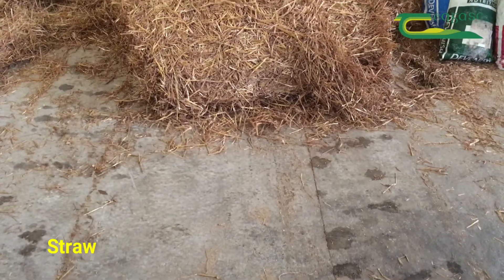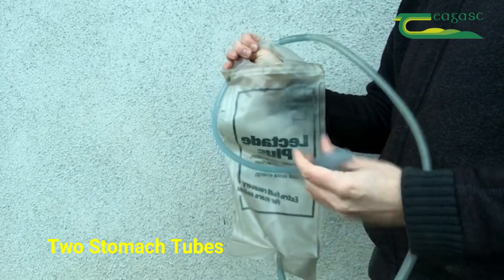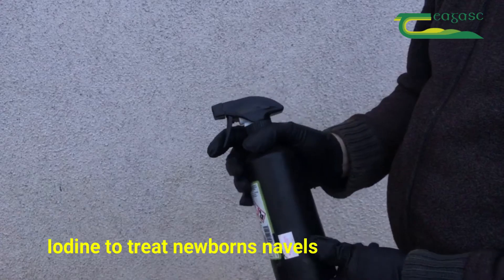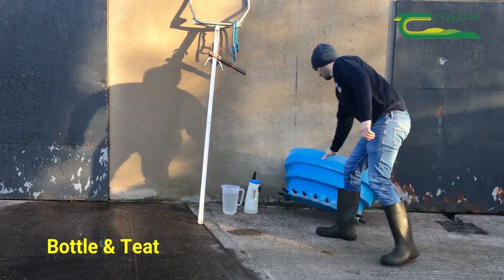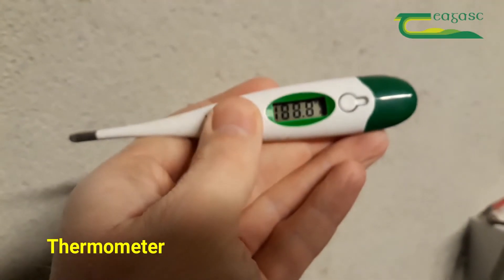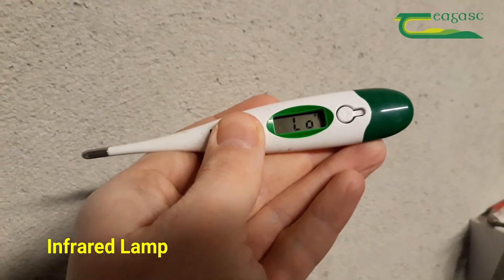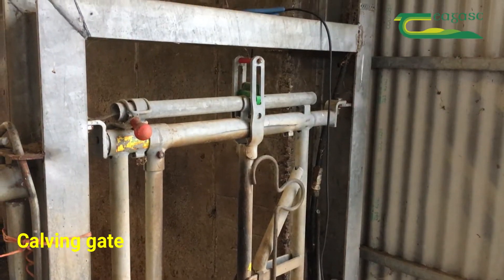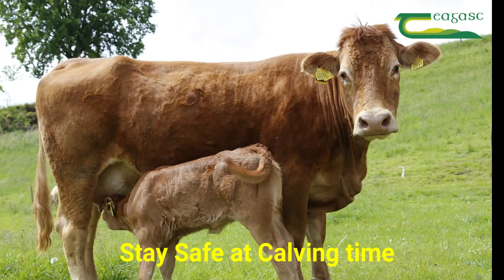Pre Calving Checklist Sean Doorley Sean McMahon Jan 2020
With the Spring calving season upon us Seán Doorley and Seán McMahon go through a Pre-calving checklist outlining the essentials needed on the farm before that first cow calves.